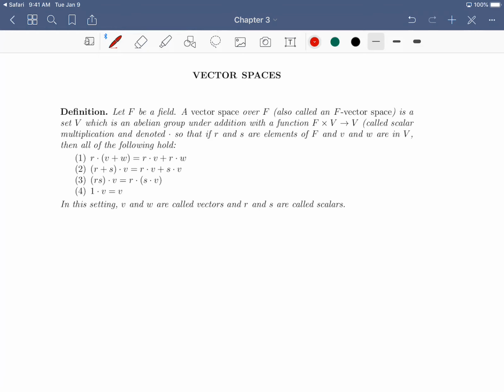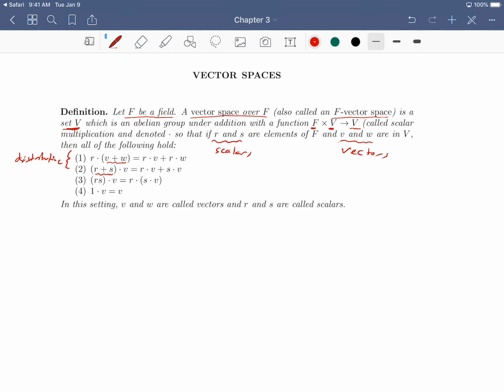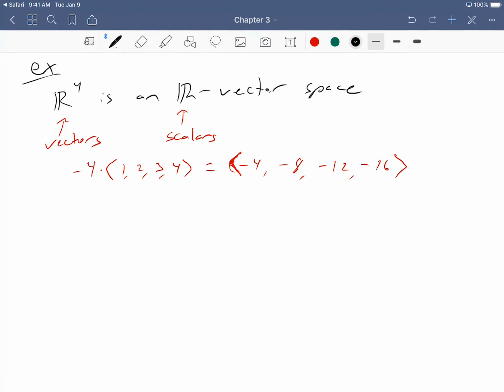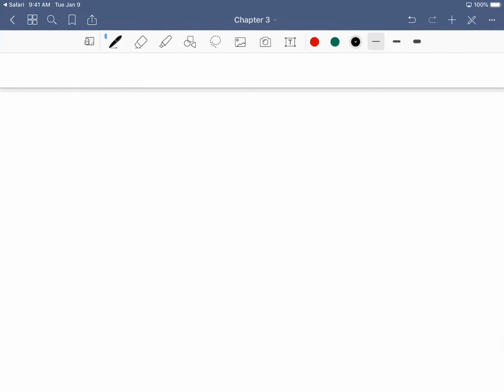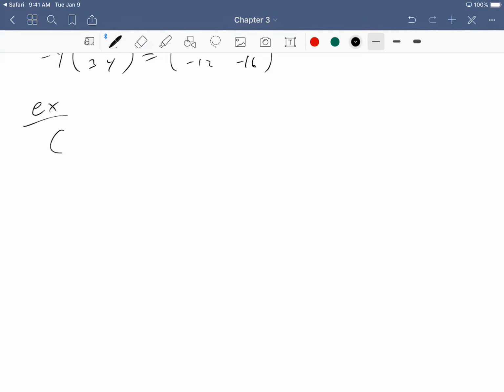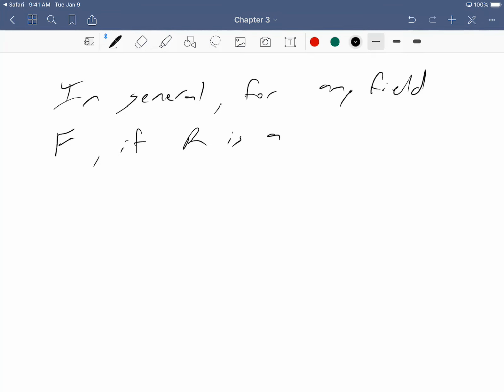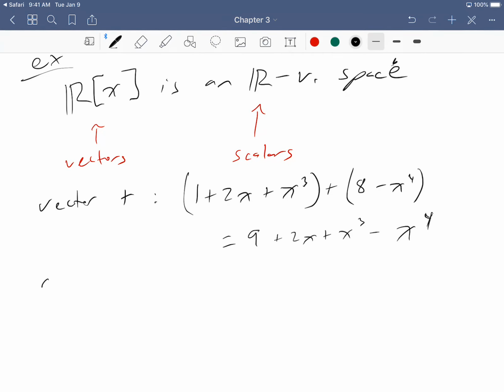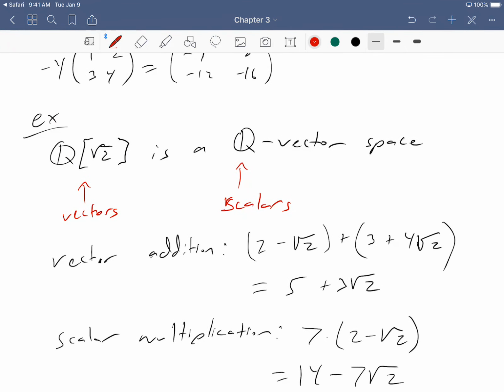Vector Space Definition